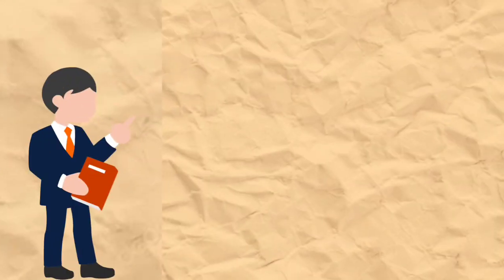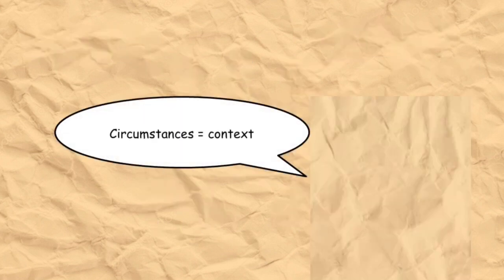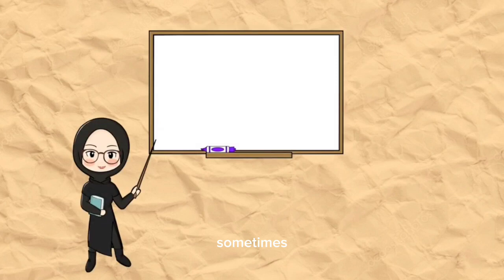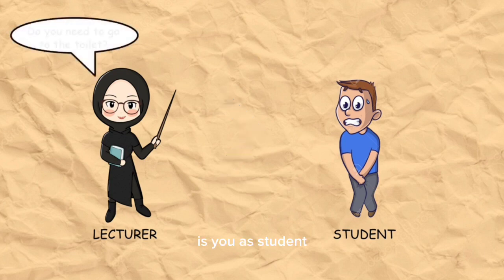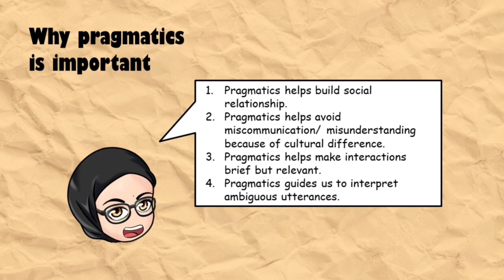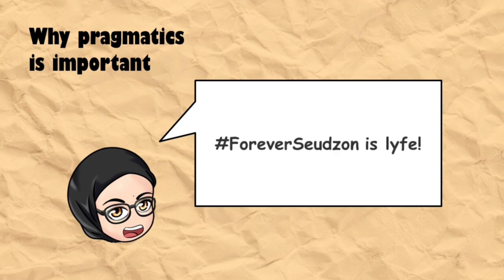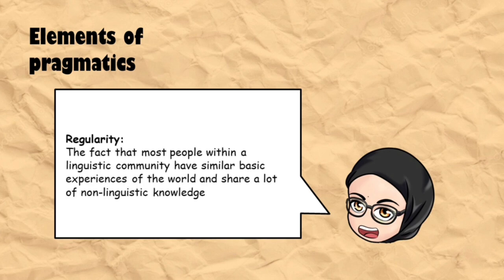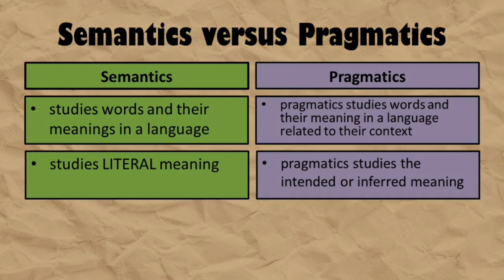Media Pembelajaran Pragmatic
Tugas Media Pembelajaran PKDP 2023